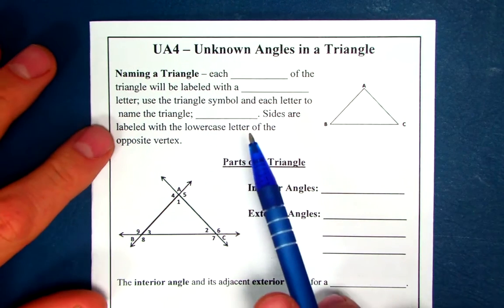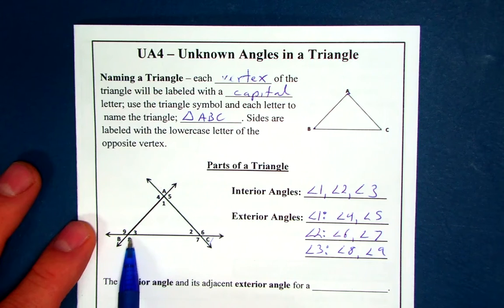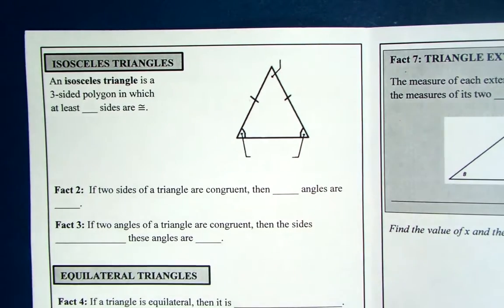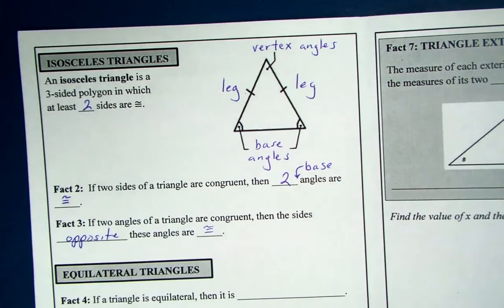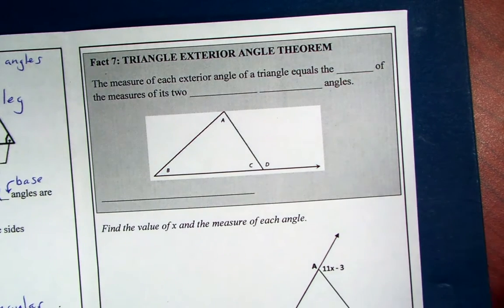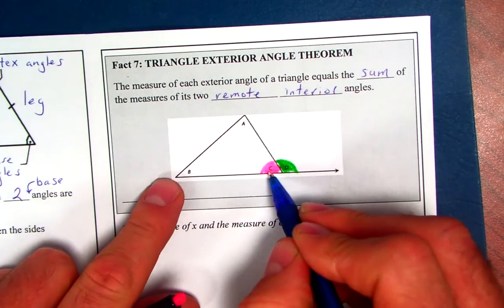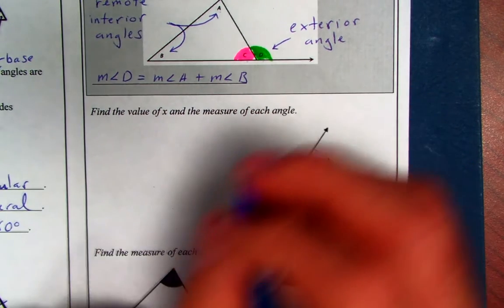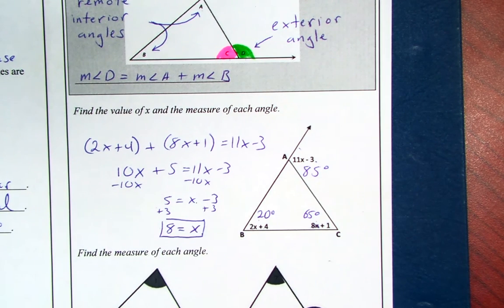Unknown Angles in a Triangle - UA4 Notes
In these notes I discuss the following topics of triangles:

►How to Name a Triangle
►Triangle Angle-Sum Theorem
►Base-Angle Theorem (Isosceles Triangles)
►Equilateral Triangles
►Triangle Exterior Angle Theorem